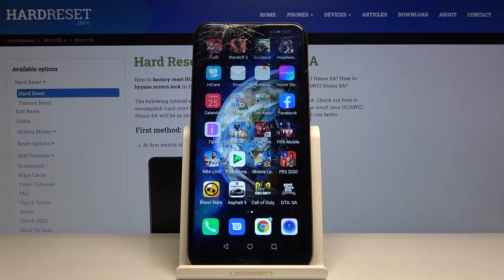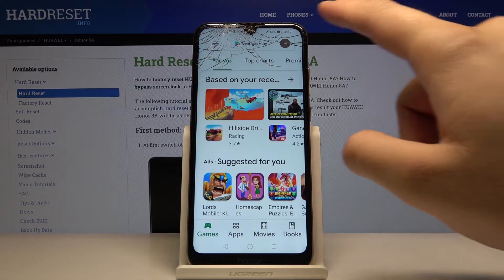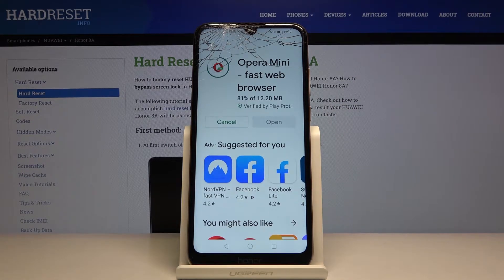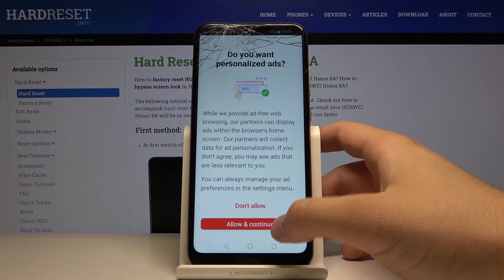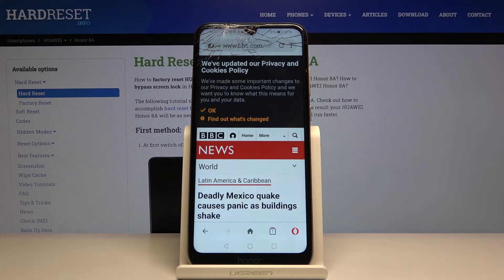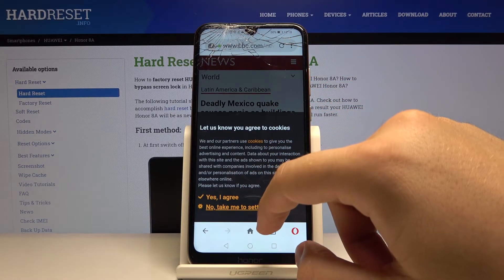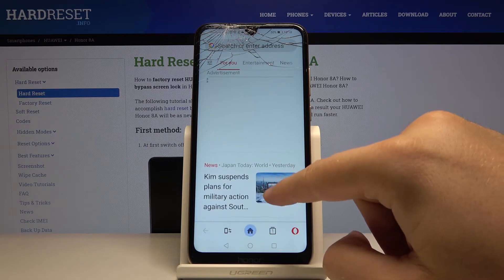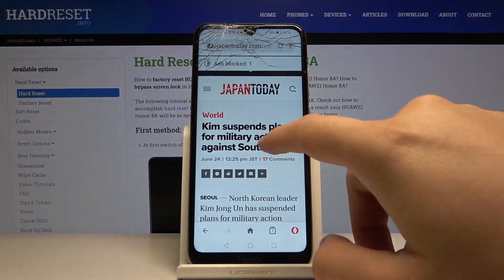How to Install AdBlock in Honor 8A - Block Annoying Ads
If you are also tired of popup ads while browsing, we have a prescription for that. Check how you can block all ads on Huawei Honor 8A. Quickly and easily install AdBlock and get rid of all distractions. Check how to install this plugin and improve the quality of your digital life.

How to Install AdBlock in Huawei Honor 8A? How to use AdBlock in Huawei Honor 8A? How to Activate AdBlock in Huawei Honor 8A? How to remove adverts from Huawei Honor 8A? How to Turn On AdBlock in Huawei Honor 8A? How to Remove Ads from Huawei Honor 8A? How to Download AdBlock in Huawei Honor 8A?